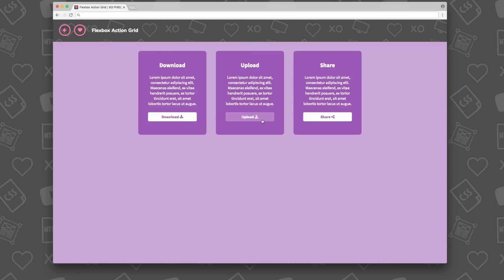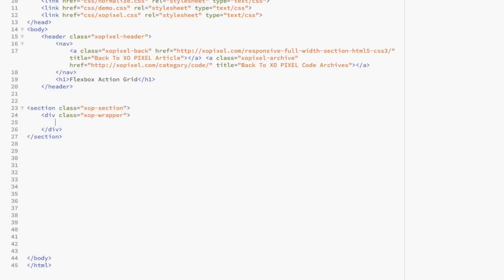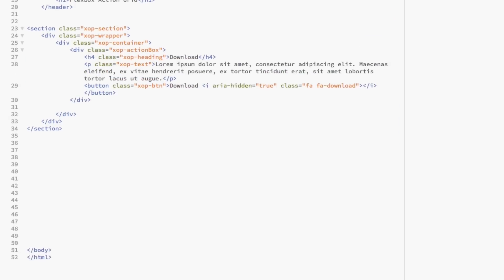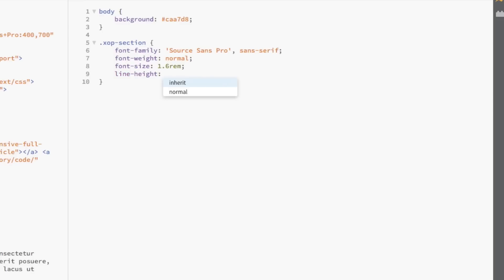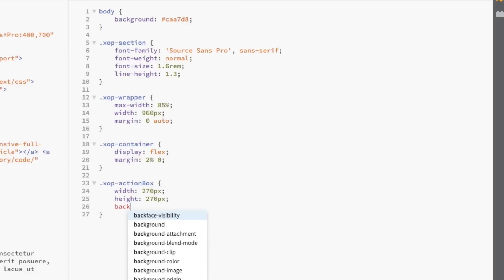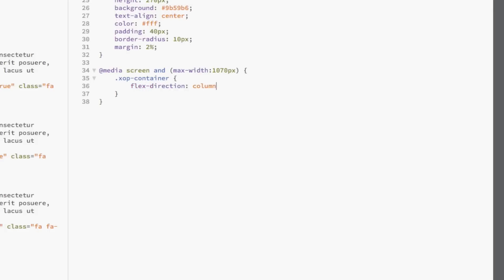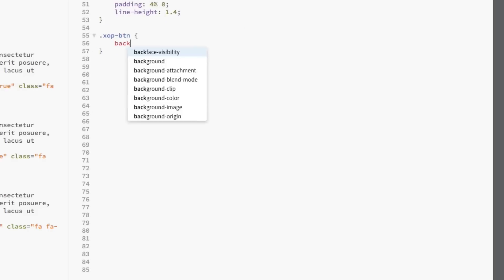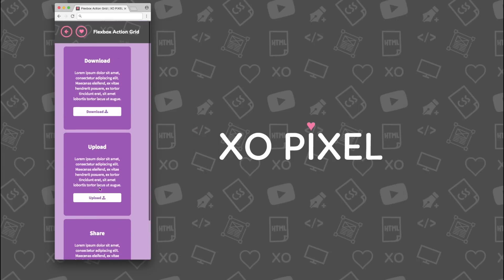Flexbox Action Grid HTML5 CSS3 | XO PIXEL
Hey, Pixels! In this week's tutorial, I'll be showing you how to code a Flexbox Action Grid—a quick and easy way to create a responsive grid layout on any website.